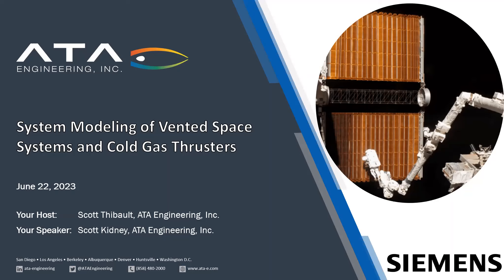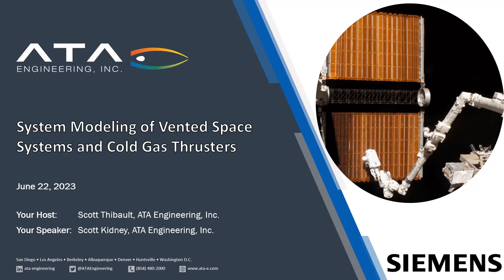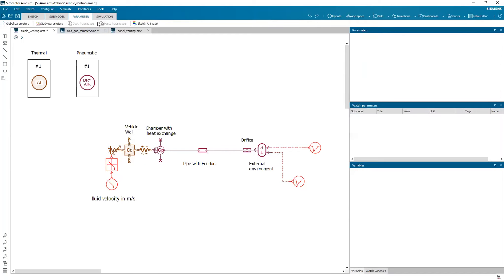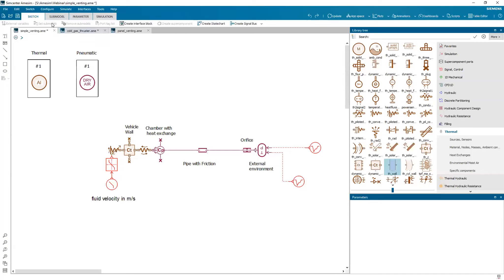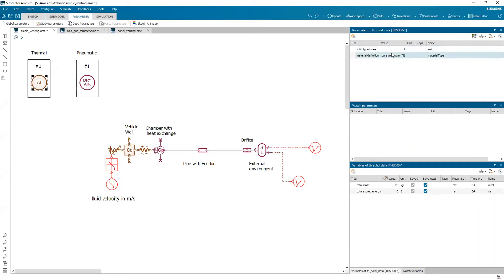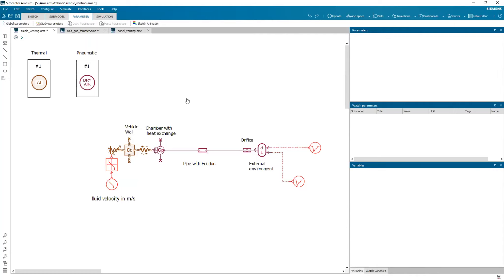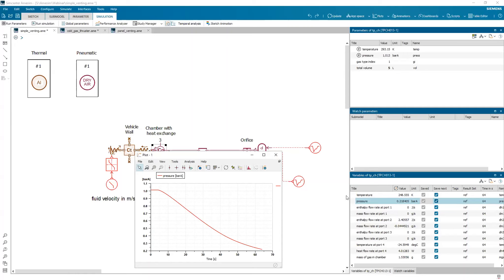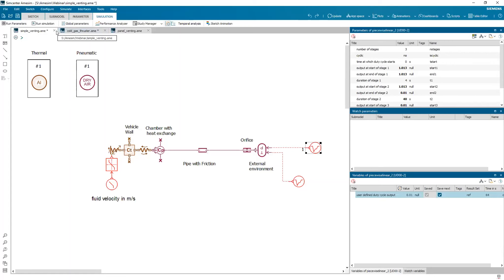System Modeling of Vented Space Systems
Discover how system simulation with Simcenter Amesim empowers your team to understand and optimize new design concepts for honeycomb structures and cold gas thrusters in space.

Commercial use of space is experiencing a renaissance, with individual satellites and entire constellations of new satellites taking advantage of increasingly affordable commercial launch services. Many of these space systems are made of strong, light components that need to be vented during launch and/or use cold gas thrusters for positioning once in orbit. The design and analysis of these vented systems and these thrusters can be greatly accelerated through careful modeling and simulation at the system level. System simulation, by enabling design trade studies even at very early conceptual design stages, allows designers to minimize weight, cost, complexity, and risk when designing systems that will be out of reach once deployed. Siemens technology for this type of model-based systems engineering (MBSE) includes Amesim, which enables the physics-based system simulation of all necessary components and their interactions to predict and optimize performance for a given set of duty cycles.

This webinar will describe the use of Siemens Simcenter Amesim for MBSE modeling of a vented volume for space flight and of a cold gas thruster. The power, energy, and activity tools in Amesim will be demonstrated on the vented system analysis to show critical temperature, pressure, and flow parameters of the system during operation and predict overall system performance during launch and while on orbit. The webinar will wrap up by discussing how this modeling can be applied to other aspects of satellite, thruster, rocket engine, and launch vehicle design optimization.

In this webinar, we will discuss:
- Seeing the big picture: What is system modeling and why does it matter?
- Understanding where system modeling belongs in the development cycle
- Employing multiple levels of fidelity simultaneously
- Integrating subsystem models to handle even very large and complex systems
- Evaluating performance over a defined duty cycle or set of duty cycles
- Extending 1D models in Amesim with reduced-order modeling or co-simulation